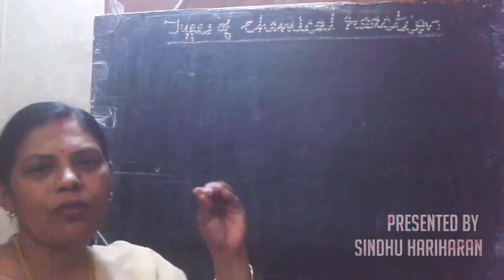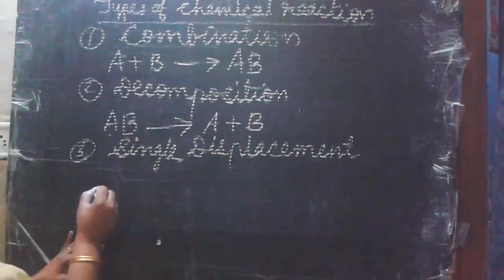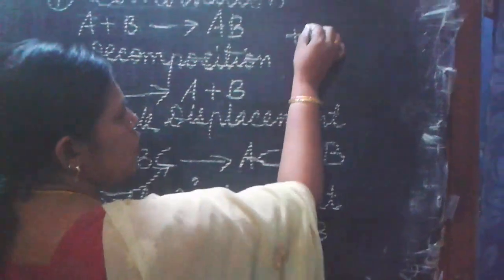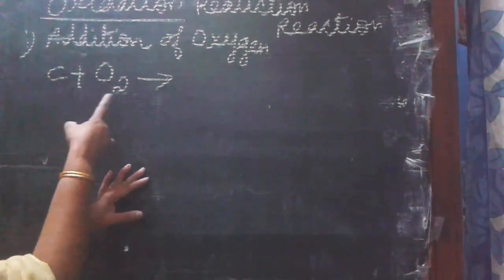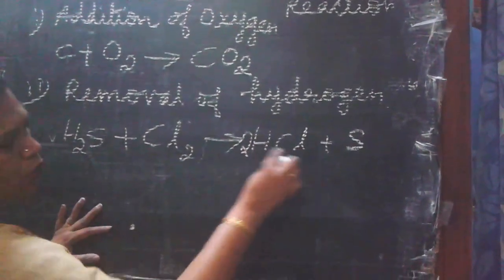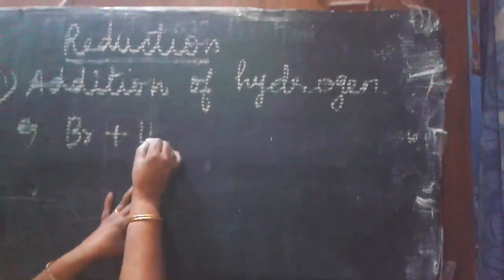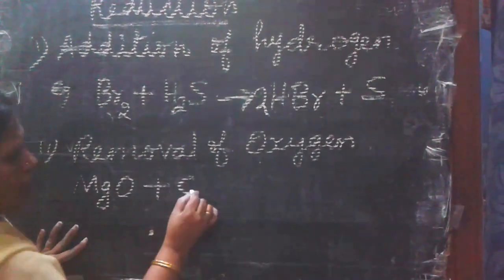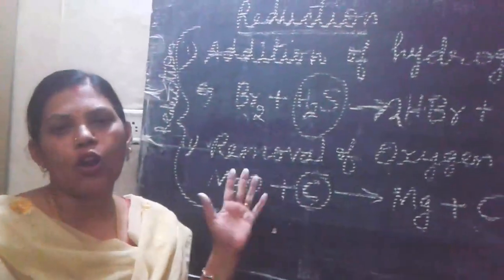types of chemical reaction 3